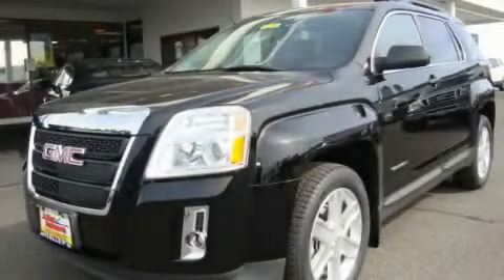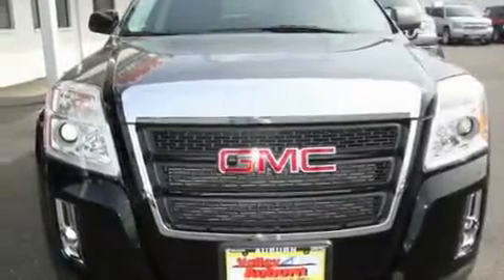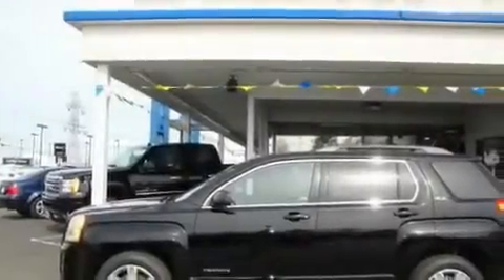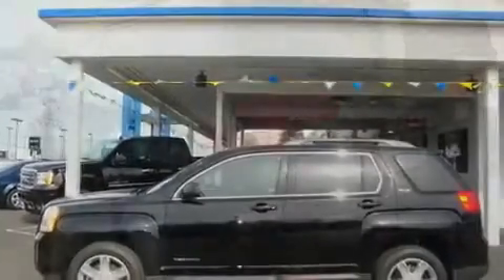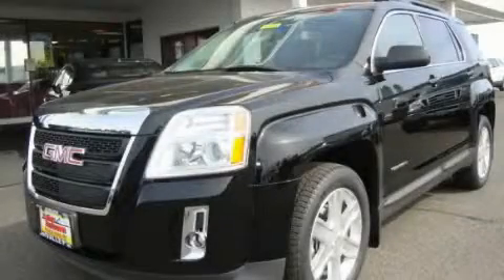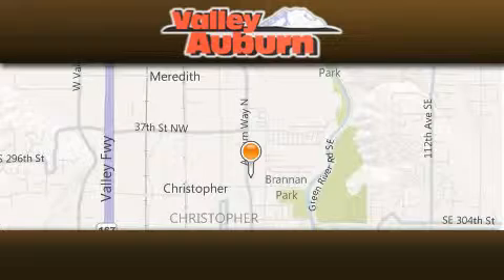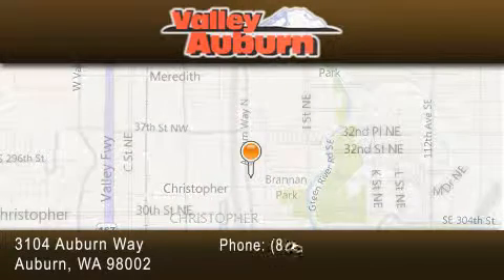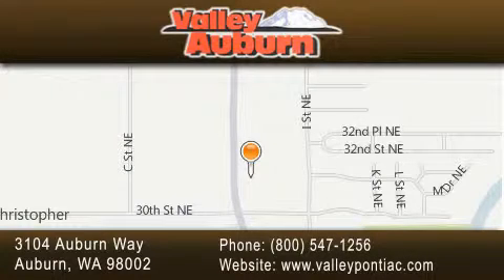2011 GMC Terrain Auburn WA 98002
Year : 2011
 Make : GMC
 Model : Terrain
 Engine : 3.0L V6
 Trans . : Automatic
 Exterior : Onyx Black
 Miles : 50
 Interior : Jet Black
 3104 Auburn Way
 Auburn , WA 98002
 2011 GMC Terrain Auburn WA